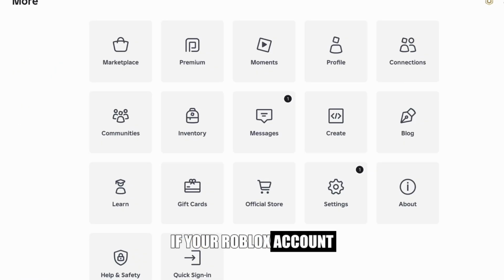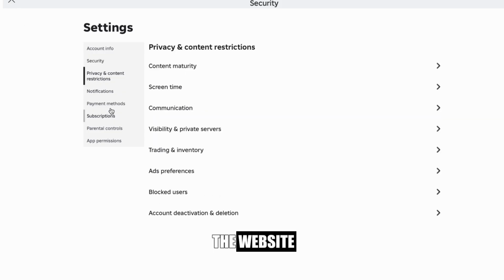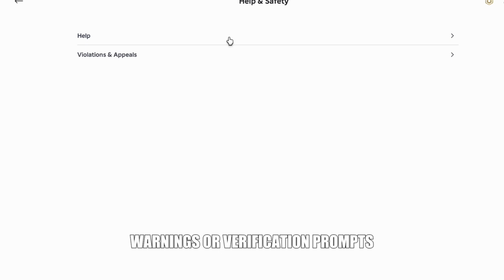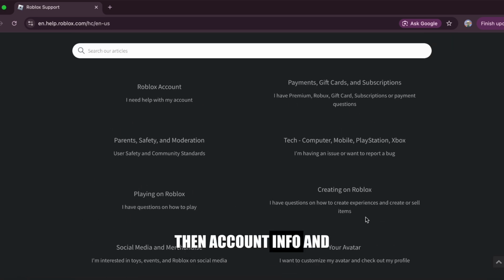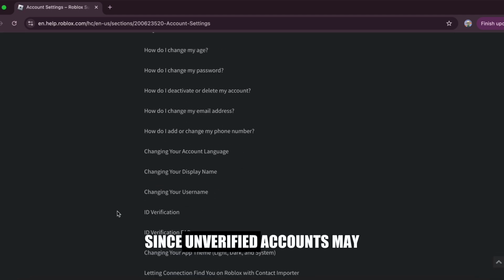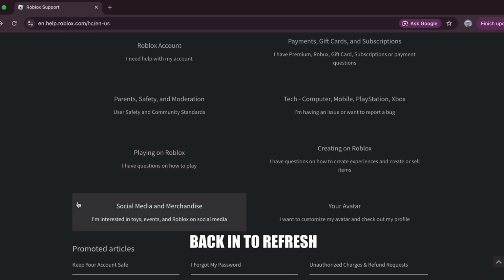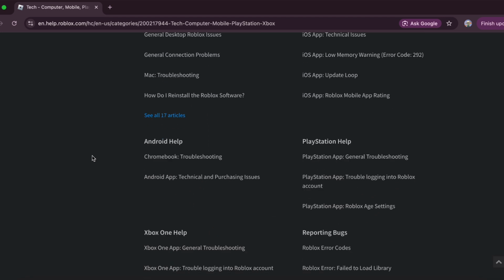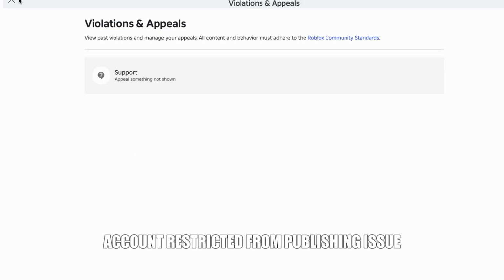Roblox Account Restricted from Publishing ⚠️ How to Fix Account Limits and Publish Your Game ✅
Confused about Roblox Account Restricted from Publishing? In this video, I’ll show you exactly how to fix account restrictions, lift publishing limits, and get your Roblox games live again. This beginner-friendly guide helps developers understand why restrictions happen, appeal limits, and safely publish without errors.

✅ What You’ll Learn / Fix:
⚙️ Why Roblox rejects asset uploads
📲 How to troubleshoot common rejection errors
🔄 How to fix content or format issues
💡 Tips to prevent future asset rejection
✅ Step-by-step solution to successfully upload assets

✅ Timestamps:
⏱️ 0:00 Intro
🧩 0:20 Common reasons Roblox asset uploads get rejected
⚙️ 0:55 Step 1 – Check file format and size
📲 1:40 Step 2 – Fix prohibited or flagged content
🔄 2:20 Step 3 – Re-upload and validate your asset
💡 2:55 Bonus tip – Review Roblox asset guidelines
✅ 3:50 Wrap-up

✅ Why Watch This Video:
🎮 Quickly fix Roblox asset rejection errors
⚙️ Ensure your decals, models, and audio get approved

✅ Who This Helps:
💻 Roblox developers uploading assets for their games
🕹️ Indie creators facing rejected decals, models, or audio
🏷️ Anyone needing their Roblox assets approved successfully

💬 Comment if this fix worked for your asset
📢 Follow for more Roblox development tips